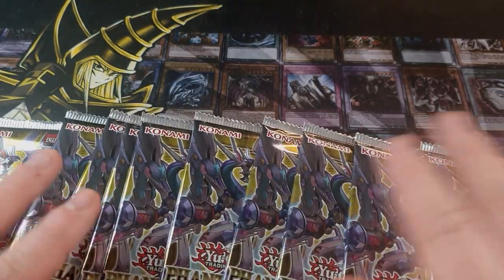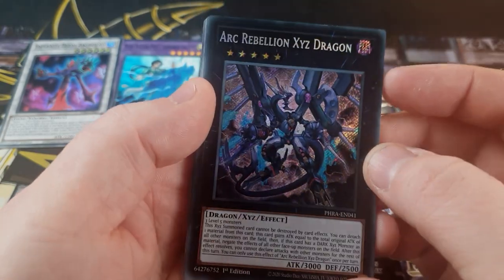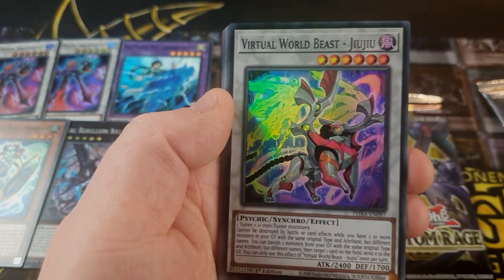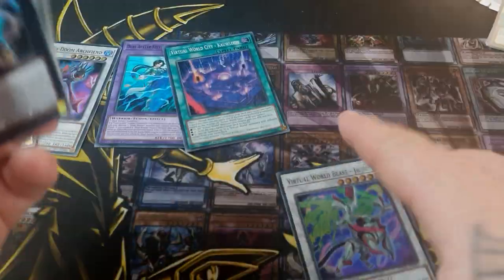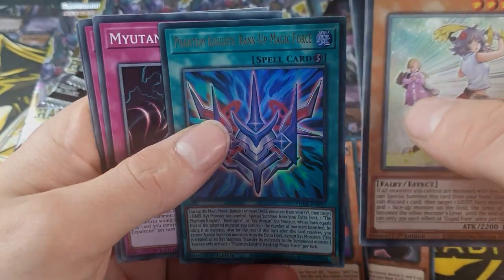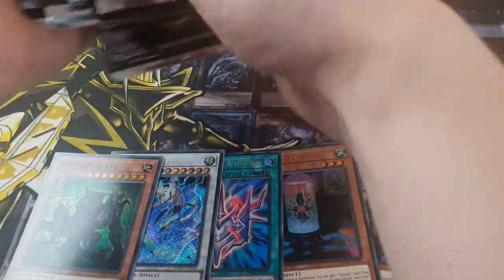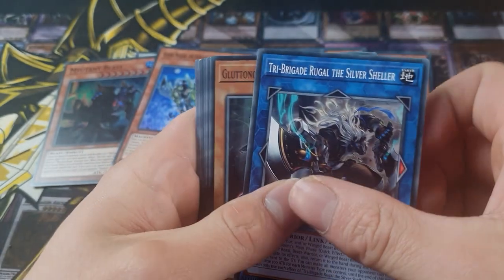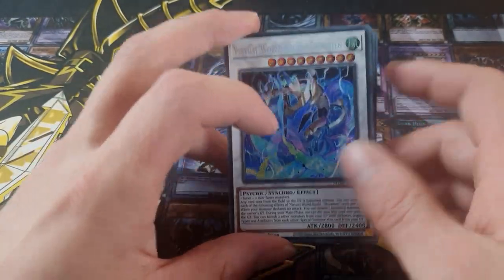Yu-Gi-Oh! Phantom Rage | Yugimenz Pack Battle // 10 Boosters Each!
Hello Everyone And Welcome To Yugimenz!!!

We're Back With A New Phantom Rage Pack Battle Among the Yugimenz!!!

Opening 10 packs each to see who pulls the best between us 😁